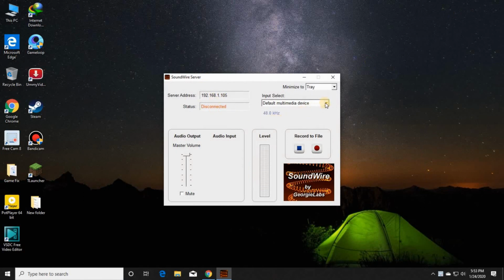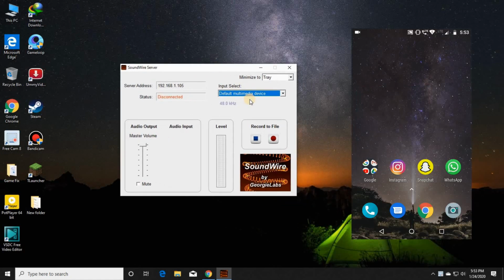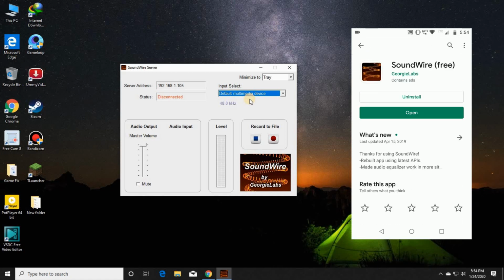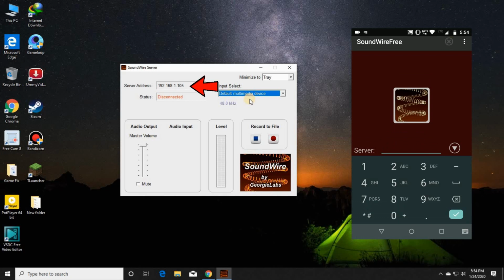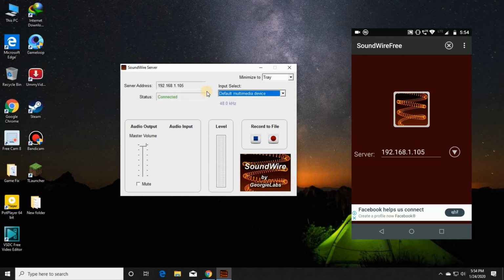How To Use Your Android as a Wireless Speaker and Stream Music From Your Computer 2020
Hello guys in this video i will show you How To Use Your Android as a Wireless Speaker and Stream Music From Your Computer